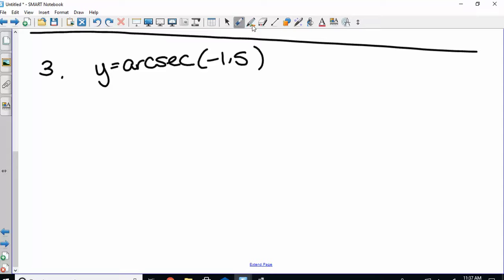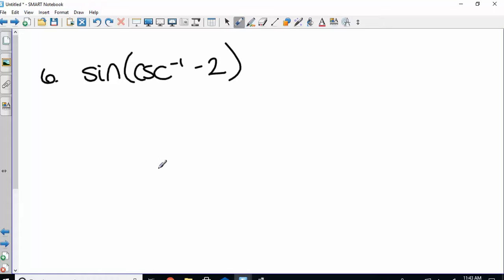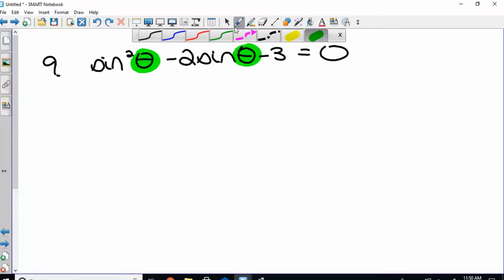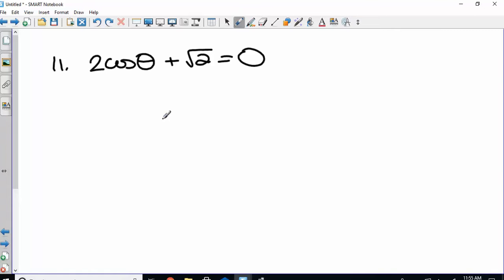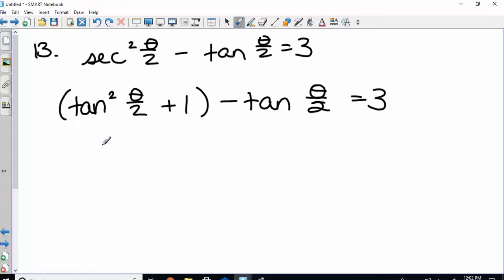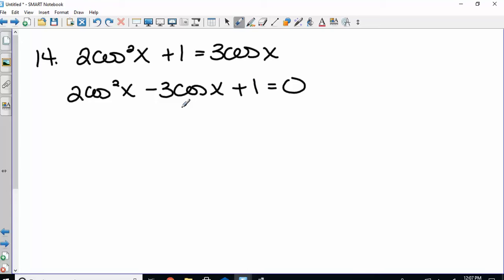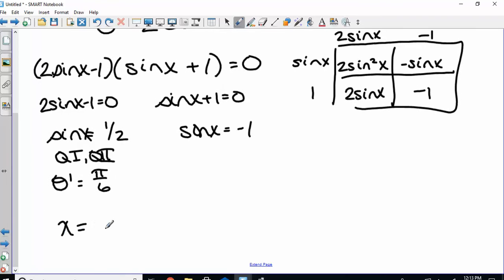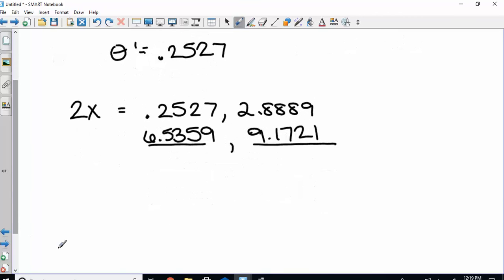Chapter 6 Review April 22